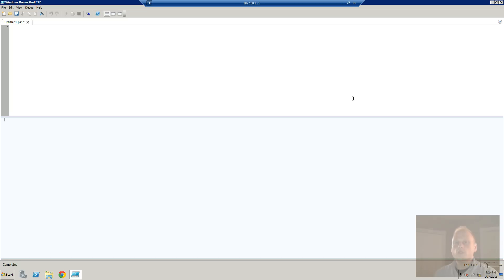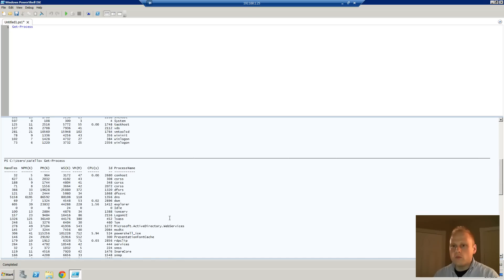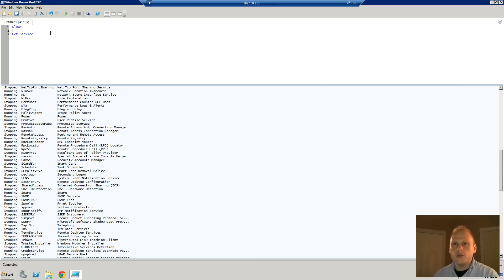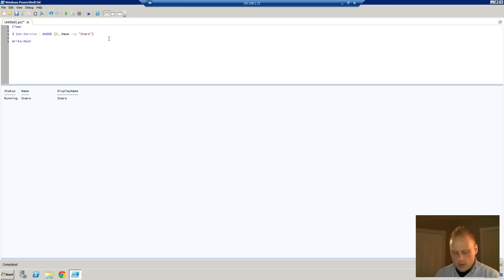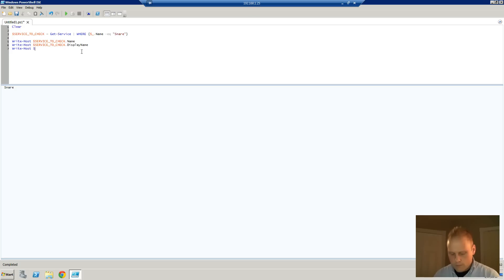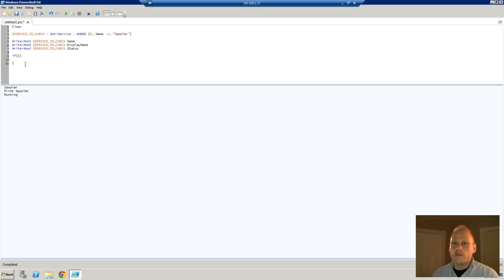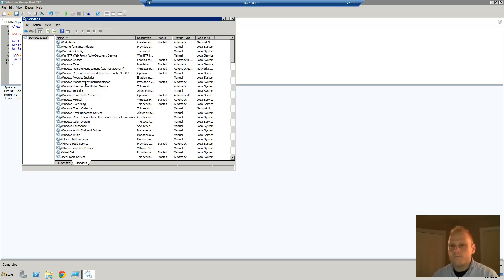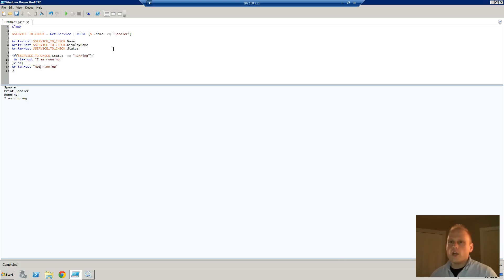overworkedadmin PowerShell Tutorial Lesson 06/14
This is the 6th of 14 lessons from overworkedadmin.com on Windows PowerShell. These lessons will take you from no knowledge of PowerShell to being a proficient PowerShell scripter. The goal of this 14 part series is to make learning PowerShell easy, with a useful set of skills at the end of the lessons.

The homework lessons are designed to compliment the readings on the website, and will help to improve your PowerShell knowledge. Make so to come back next week when we will power Lesson 6 of the PowerShell tutorial series!